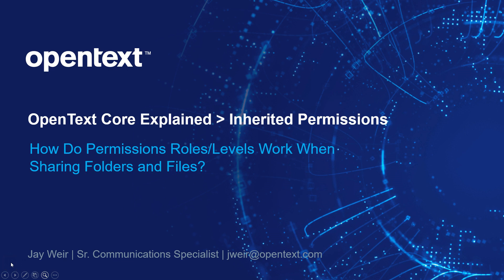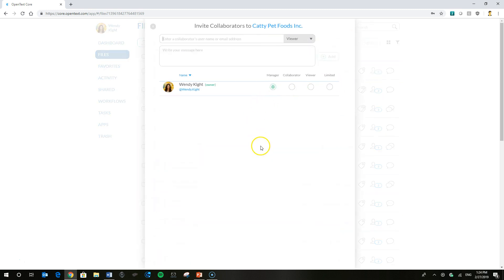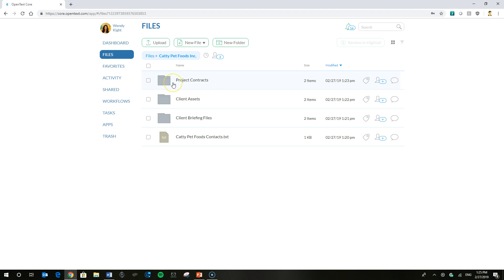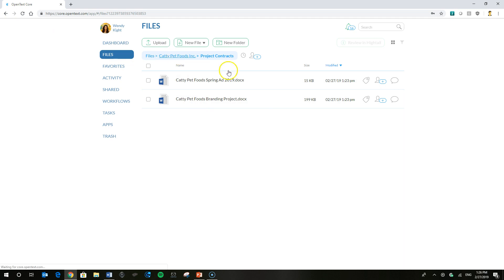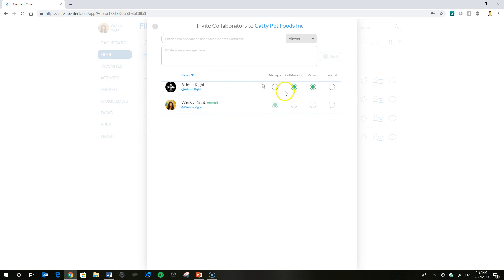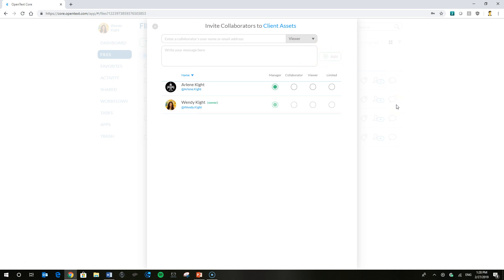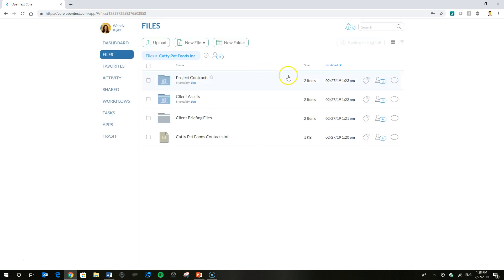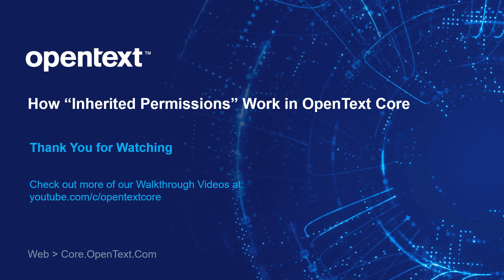Inherited Permissions in OpenText Core Explained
This video walks through how the inherited permissions model of OpenText Core works. Basically - how you can assign different levels, or "roles", of permissions at different layers of a folder hierarchy (Folder, Subfolder, Individual File).